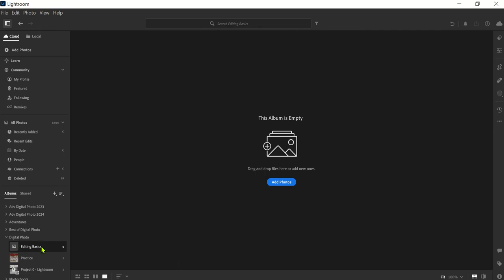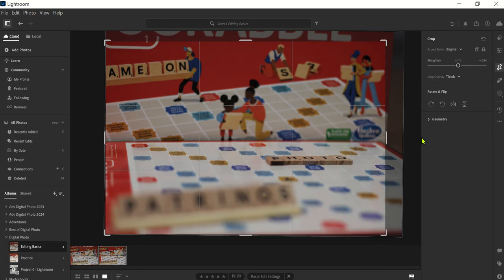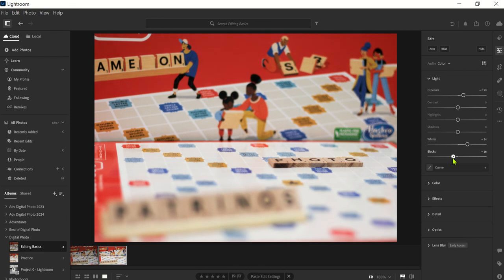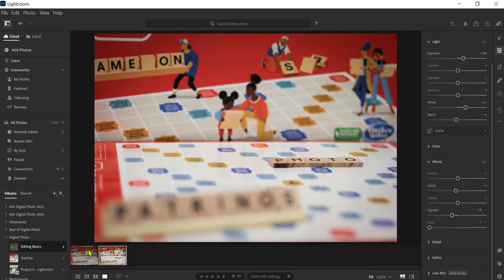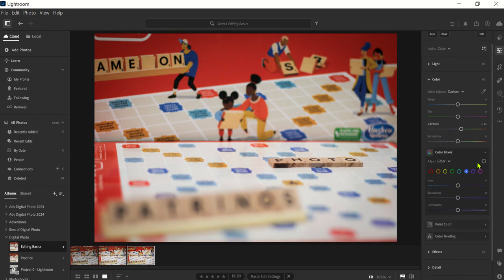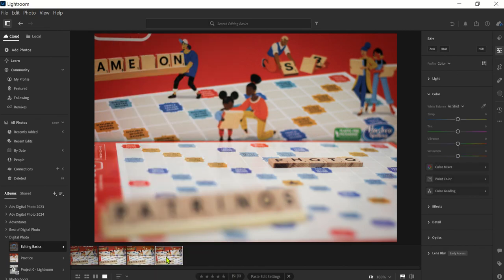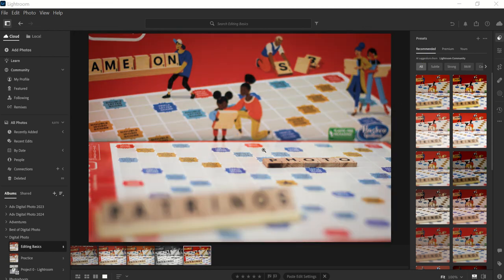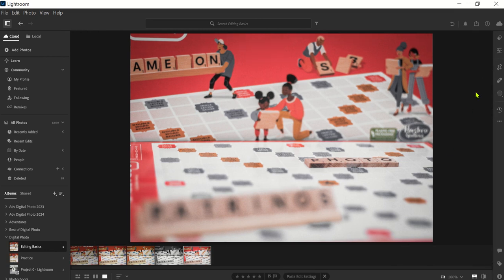Lightroom: Editing Basics